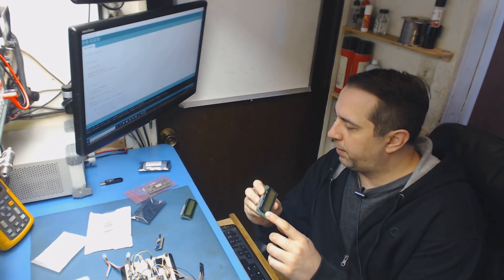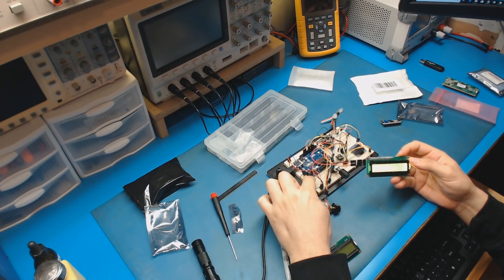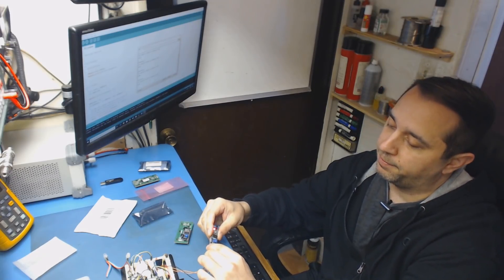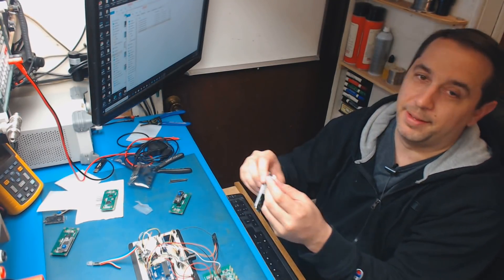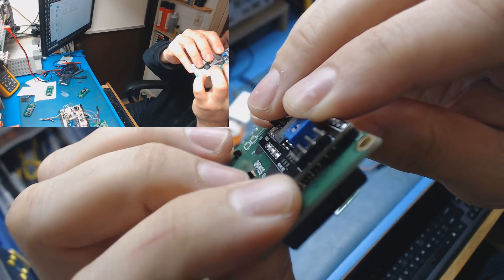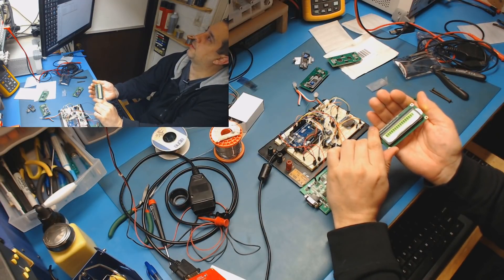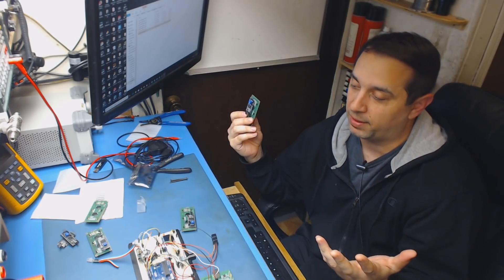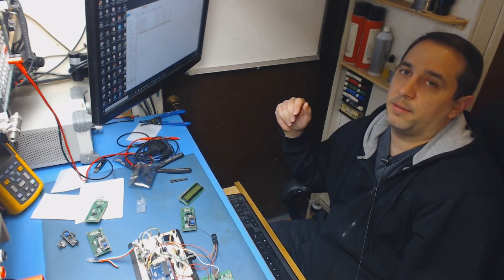Testing Questionable I2C Lcd's